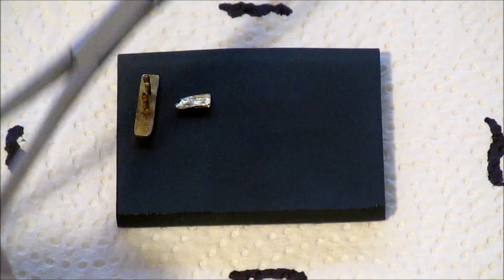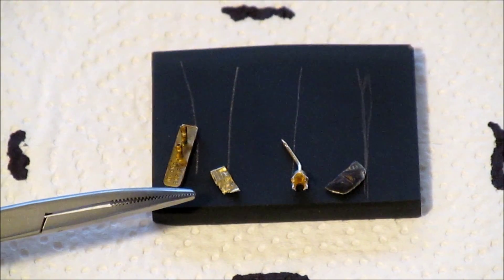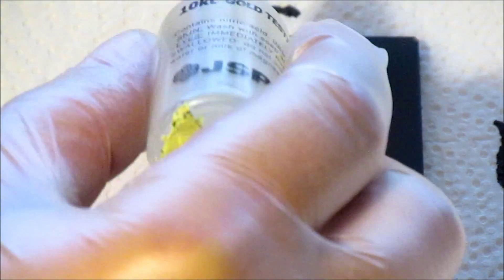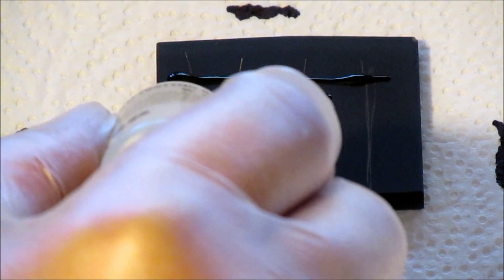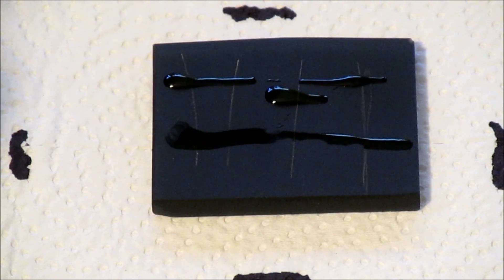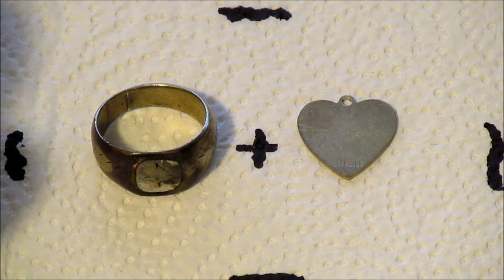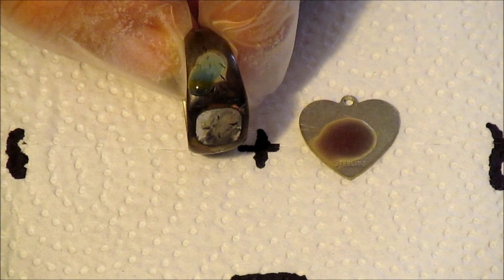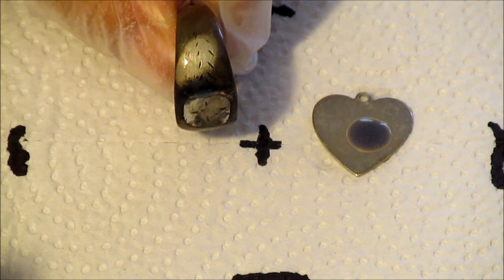How To Test Gold And Silver Using an Acid Test kit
This video I show you how to test gold and silver items using an Acid Test Kit.